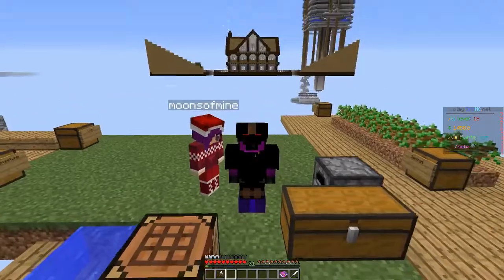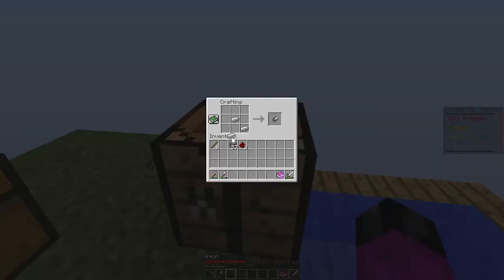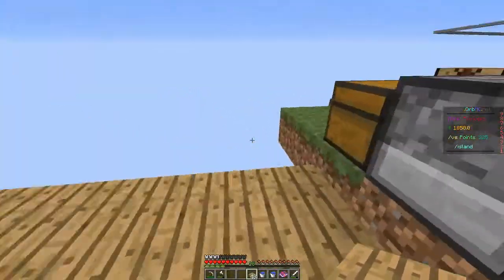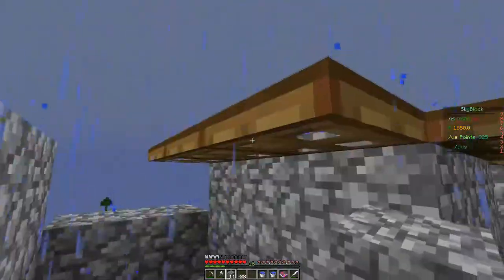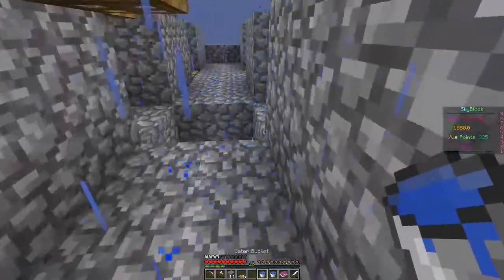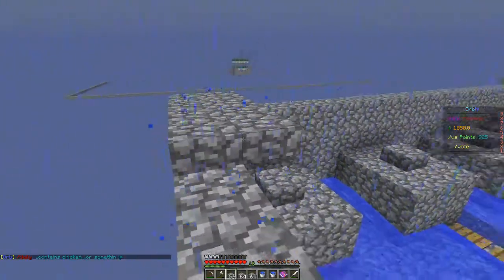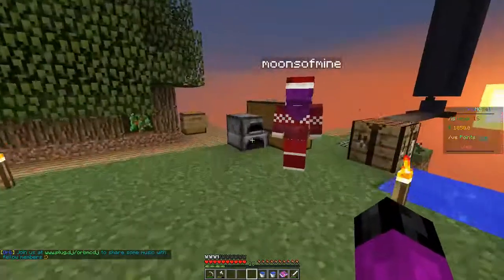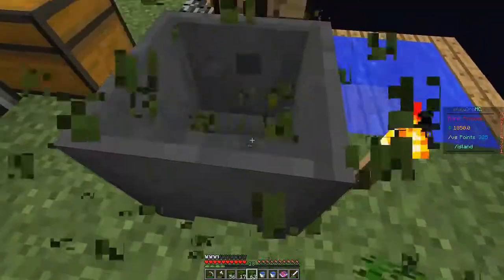[SKYBLOCK] Episode 2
Hey guys and welcome back to skyblock on orbmc!
Today we will be joined again by moonsofmine, as we dive back into our skyblock adventure!

Don't forget to leave a like if you enjoyed my video and if you want to subscribe, let me know by leaving a comment below, and i will give a shoutout to one subscriber at the beginning of all my videos!

Have an idea for a modpack or gamemode you would like to see me/us try? leave a comment below and we will consider doing it, and credit your name for the idea!